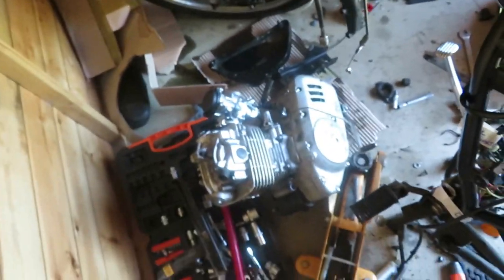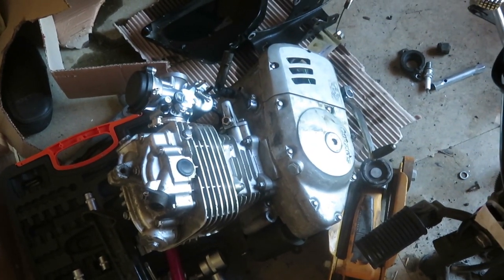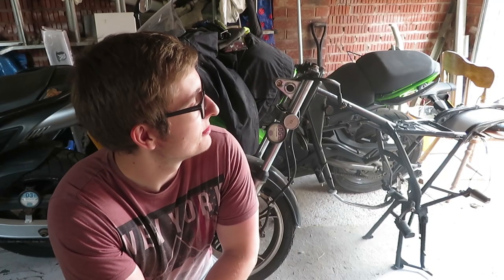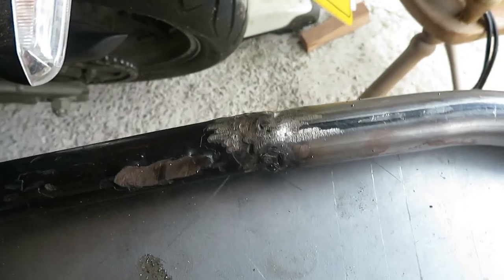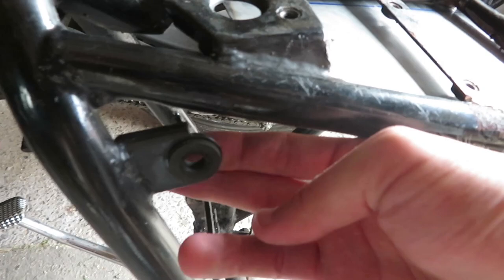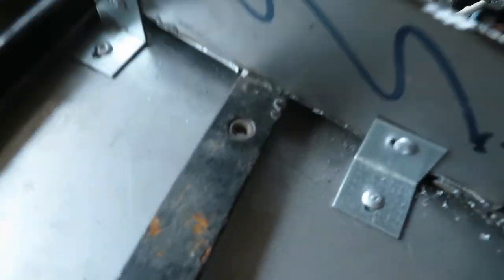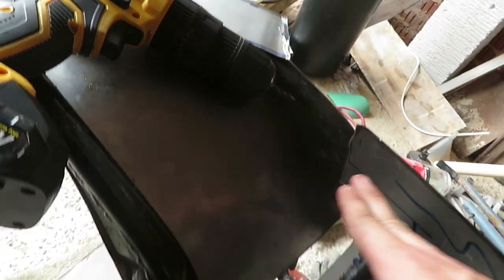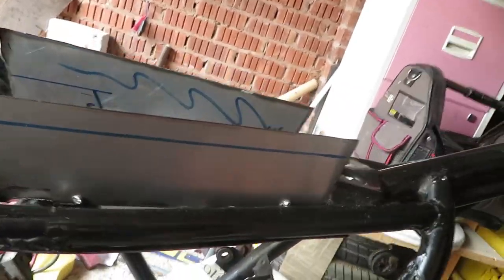Suzuki GN125 Cafe RAcer Build Part 5: Engine/Loom Removal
Following on the build of the Suzuki gn125 Cafe Racer build, this episode includes engine removal, wiring loom removal and electrical tray completion.